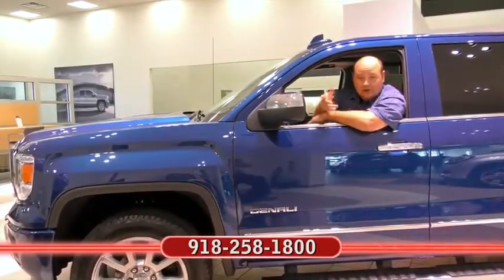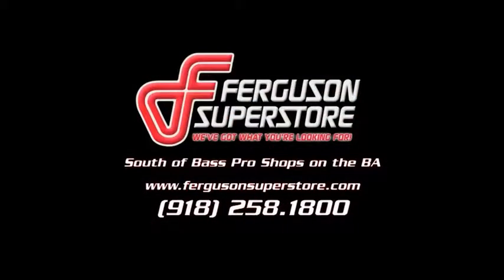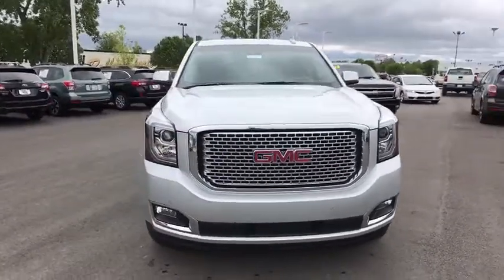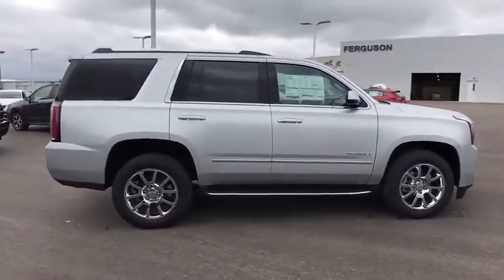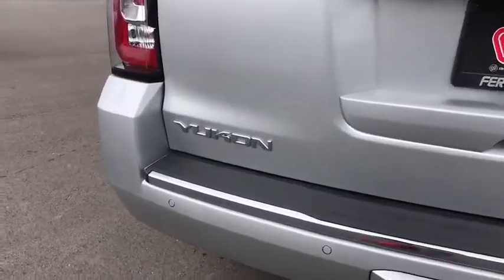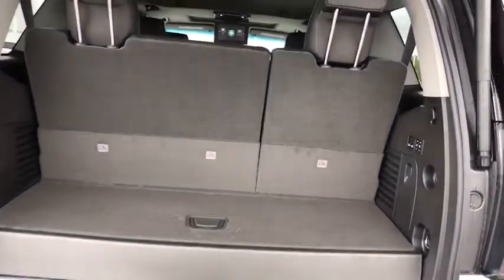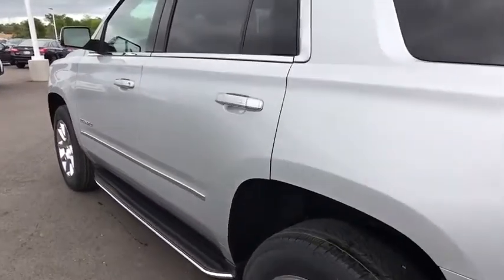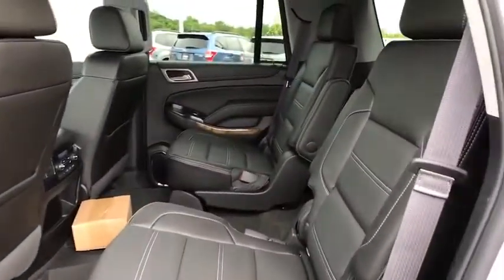2017 GMC Yukon Tulsa, Broken Arrow, Owasso, Bixby, Green Country, OK G71146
2017 GMC Yukon

Ferguson Superstore
1601 N Elm Place

New Price!2017 GMC Yukon DenaliFactory MSRP: $74,060 $8,000 off MSRP! Priced below KBB Fair Purchase Price!